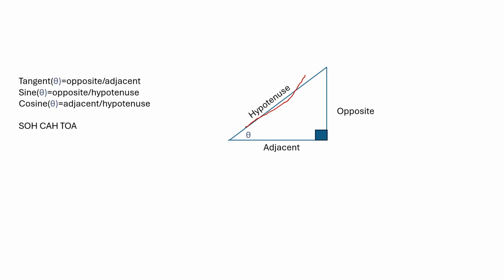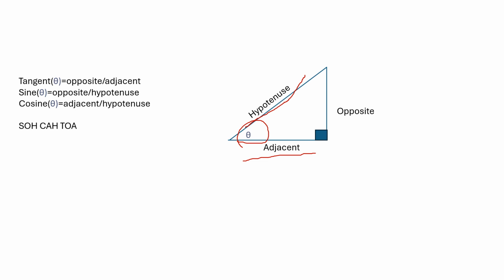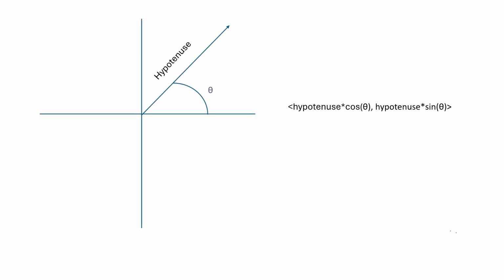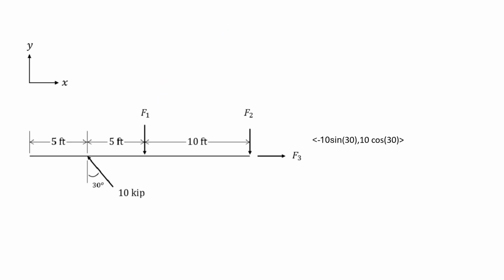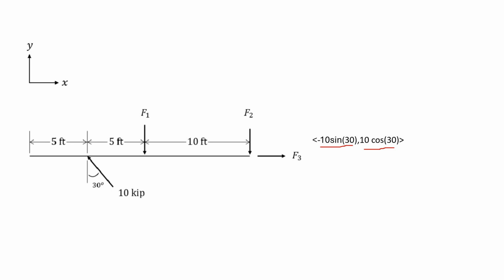Common Statics Misconceptions: Trigonometry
This a video explaining some trigonometry review for statics class and some common misconceptions with trigonometry.